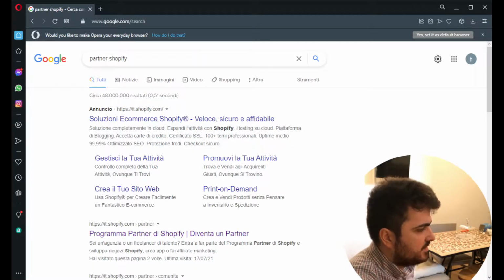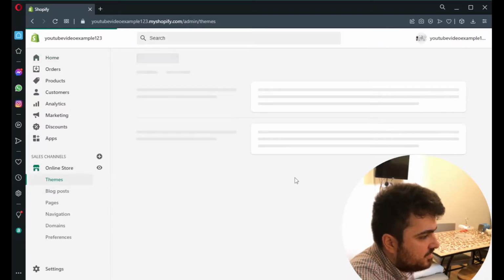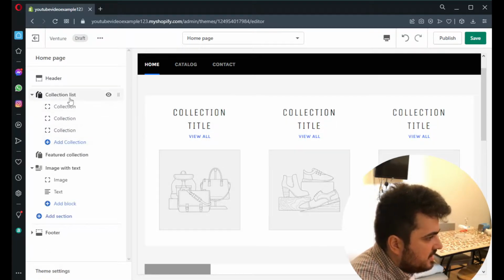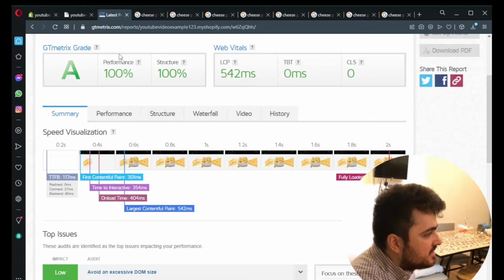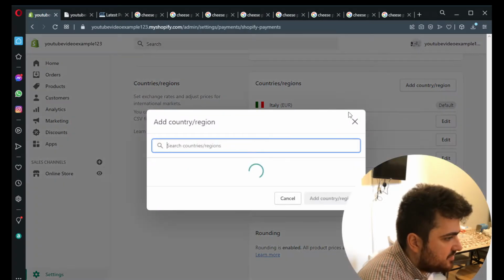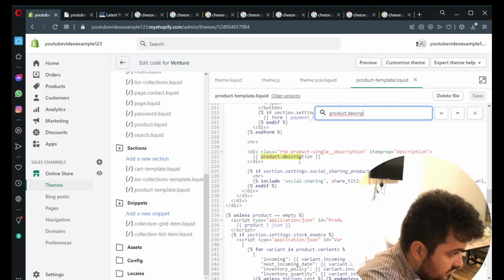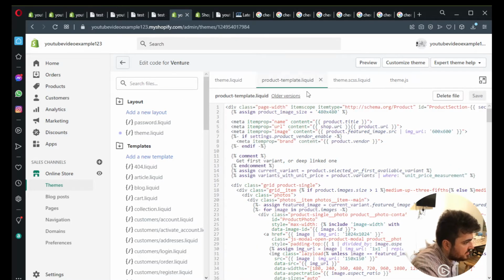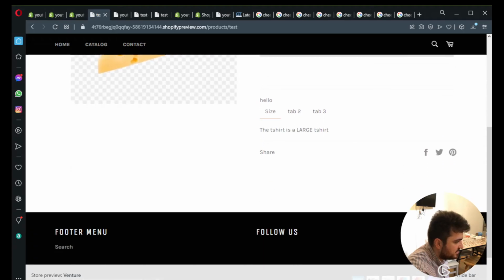Shopify 2.0 - Build a Custom Store with Metafields and Currency Converter Without Plugins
So Shopify definitely upped their game with the NEW SHOPIFY 2.0

I didn't know they had even updated, but after making a dropshipping store that scored 100 on GTMetrix pagespeed tester, I was blown away

The difference was that I made the website without using any plug-ins, and instead focused on how to adapt liquid to my specific needs

**get the code here youtube won't let me post code**

A huge help in this was Jan from Let's Build Shopify, you can find his channel here:

I made this video because his videos are very "codey" and he explains the function and how to create the custom cude which I've used below

The difference is that this video is a one stop shop to creating a shopfiy store with a currency converter without the use of heavy plug-ins, but also to give you custom metafields

Also his videos were a little out of date, as the metafields on Shopify have changed slightly

With that being said, Shopify 2.0 seems much faster than my older Shopify website which had a pagespeed score of 60

I'm really impressed by their new interface, but also by the new integration between the host and the server

It definitely seems like they've lifted themselves into 2021, and this was probably caused by Google's new Algorithm update which uses core web vitals to rank websites

If Shopify hadn't adapted, more and more people would be looking at Wordpress as an option

I know now that Shopify has changed something, and I have to say that their adaption is very welcome, and they have cemented themselves at the very top of the CMS ladder for eCommerce with this latest update.

I really think that Shopify had a bad reputation for pagespeed, and it definitely seems like they've ironed out these problems

When you couple that with not using plug-ins, you're now absolutely flying in terms of pagespeed

I hope this video helps you install a custom currency converter on headless shopify without plug-ins or shows you how to use metafields without plug-ins also

My adventure with learning to use liquid is just starting, but I think it's a great way to continue my passion for coding, which is taking a while, but will pay off in the end I'm sure

In this video you'll learn exactly how to make a custom shopify store for free to play around with, which would be great for Printful dropshipping, or just general dropshipping, and I believe even for affiliate niche marketing websites

The best thing about this is we can now have the order and ease of use of Shopify, and not have to sacrifice page speed for it

This is a truly beautiful thing and I recommend you all try out Shopfiy today

See you real soon with some more content

Hamish

- Peace
Chapters
0:00 Introduction, how to make a shopify dropshipping store with insane site speed
0:25 I really thought shopify was bad
0:46 A live example using mobile showing the page speed of my website with all PNG images
1:00 Making a partner account, this gives you a free shopify store to play with that you can eventually turn into a premium store for a client or yourself
1:32 Don't select developer preview, you want this OFF because if not you can't transfer it directly into a premium store
2:08 What you will learn: how to make a free shopify store, how to add a currency converter and how to use metafields
3:20 Use the Venture theme this is the one I recommend because it's free and quick
4:29 6 PNG pictures of cheese which would normally slow your website down a bit
5:13 Why adding plug-ins slows your site down, it uses complex javascript
5:34 How to add a currency converter to your Shopify website WITHOUT plugins
6:22 Set up Shopify payments and enable the currencies you want to enable
7:48 How to add metafields to Shopify without using a plugin, handcoded
9:02 Live example of metafield tabs which are great for SEO
9:12 Add some metafields through Shopify's backend and then copy the metafield tag code, don't forget {{ when you copy and paste the name
10:54 Live example of metafields with some information in them which changes, these are great for SEO
11:33 Learn more about Shopify Liquid from code with Jan